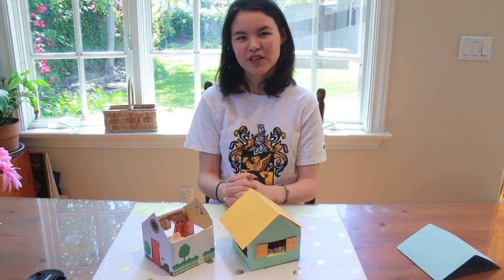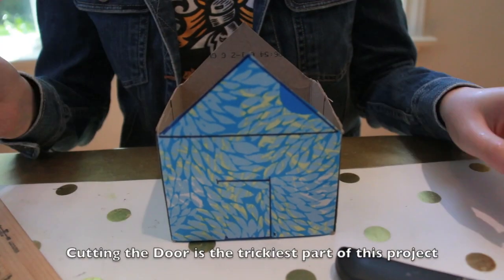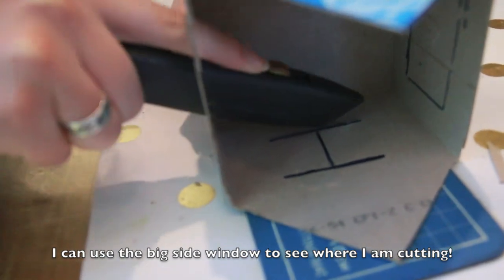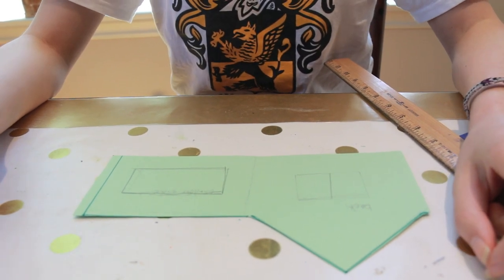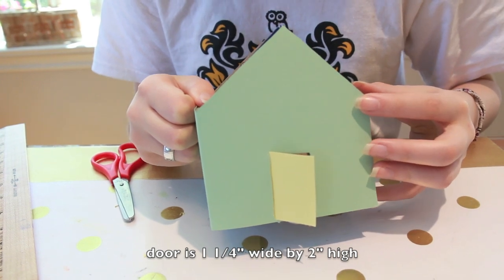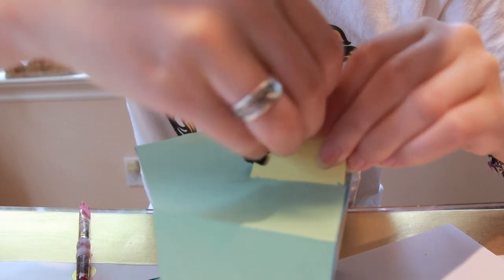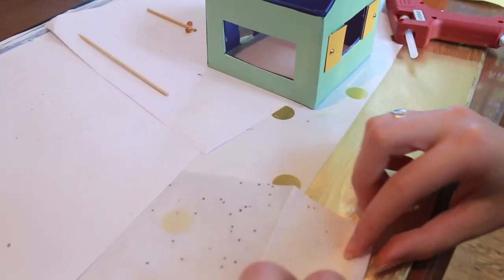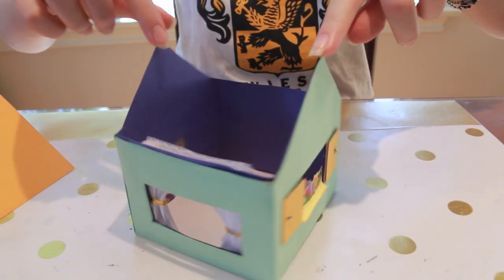The Tissue Box House DIY: How to Make a Miniature House from a Tissue Box, a recycle craft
Make a miniature doll house from a boutique (square bottom) tissue box. This is a moderate craft with lots of room for creativity!

Supplies:
- Boutique Tissue Box (a square-bottomed tissue box)
- Colored Paper: I used card-stock for to cover the exterior and roof of my house, and construction paper for the interior walls and floor of my house. I also used accent colors for the shutters and door

Optional Decorations:
- Mini brads for the door and shutter handles
- 3"W x 12"L construction paper or tissue paper for curtains (fabric or lace is nice too, but if you want pleats, paper will hold pleats better)
- 4-6" trim for valence (lace, pleated lace trim, or fringe trim)
- short bamboo skewer, disposable chop stick for curtain rod
- twist tie to use a curtain tie-back
- stickers (I Mrs Grossman's Garden Floral Fence collection)